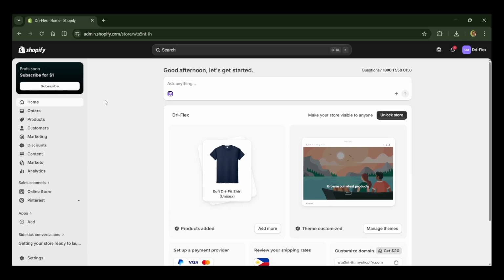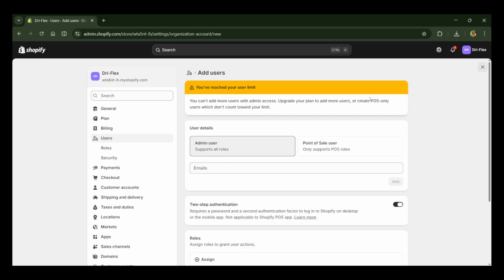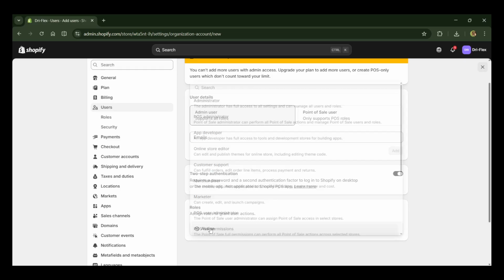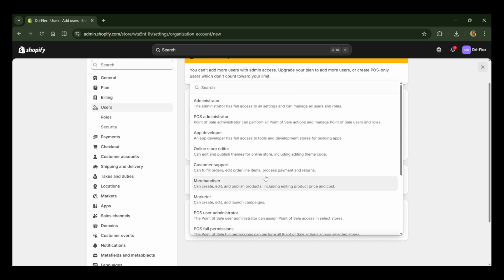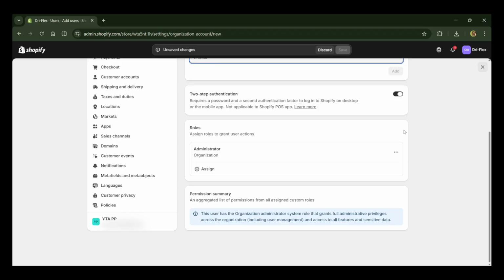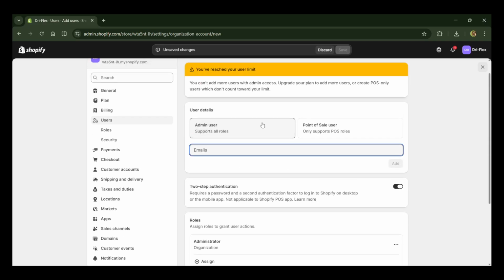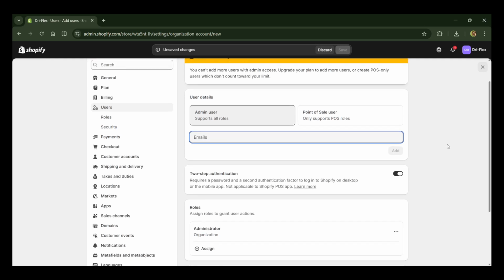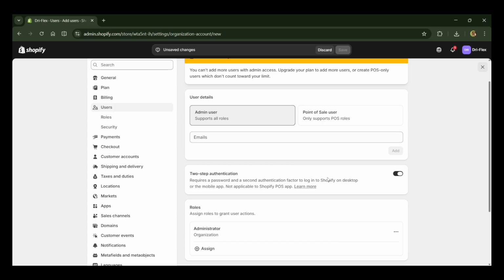How to Invite a Staff Member in Shopify (Updated 2026 Step-by-Step Beginner Guide)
Learn how to invite a staff member in Shopify in this updated 2026 step-by-step beginner tutorial. This video shows you how to send a staff invite, give the right access, and make it easier to manage your store with a team.

In this video, you'll learn how to invite a staff member, choose the right permissions, and keep your Shopify store more secure and organised.